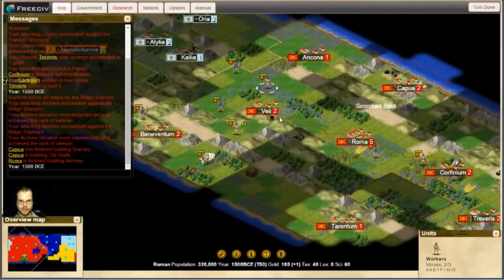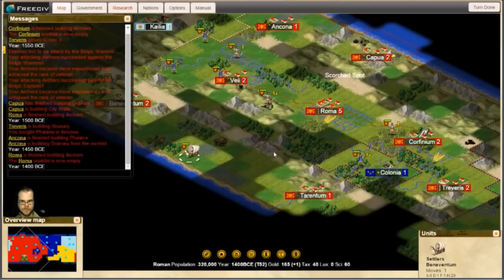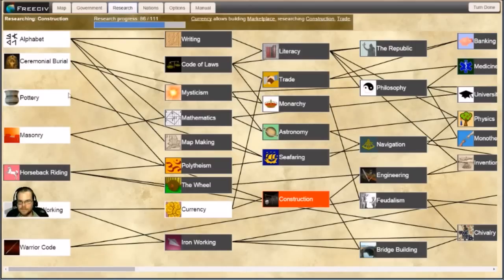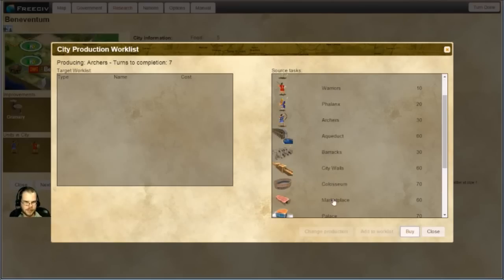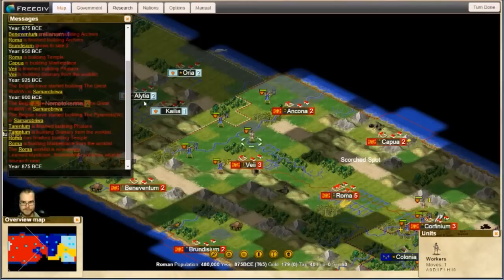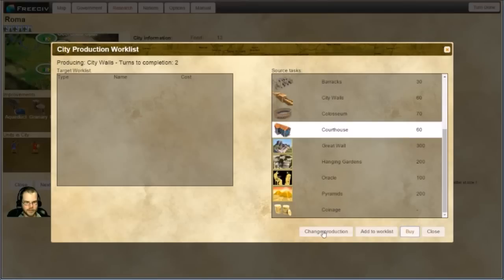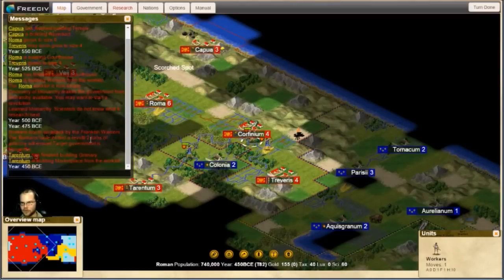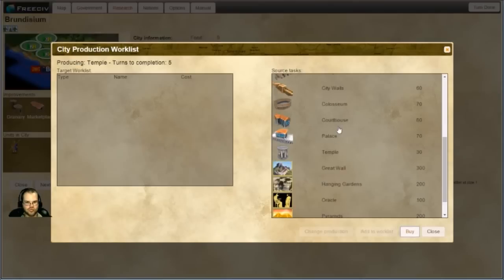Let's Play FreeCiv - (Ep 3) [play.freeciv.org]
Let's rule the world... for free!